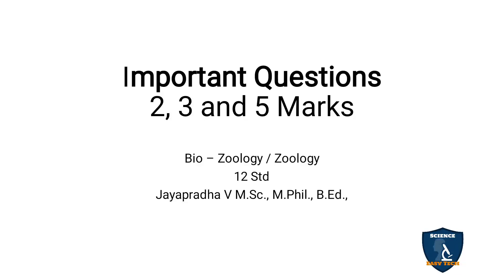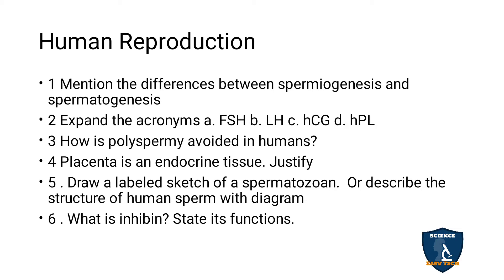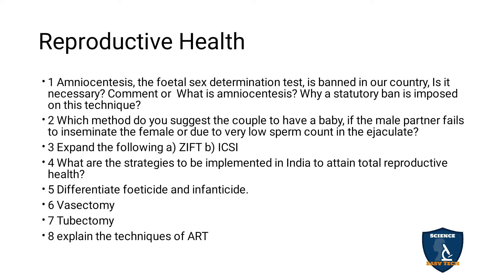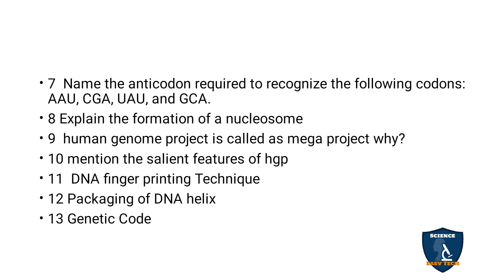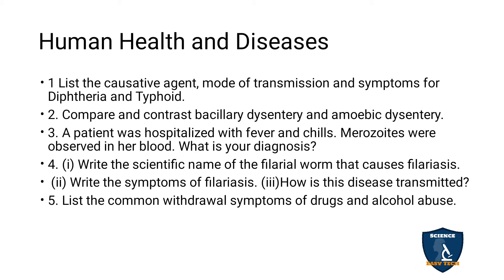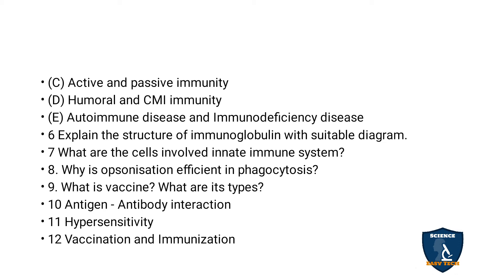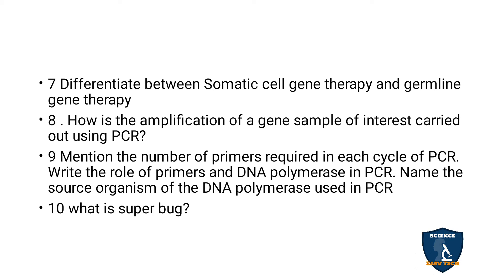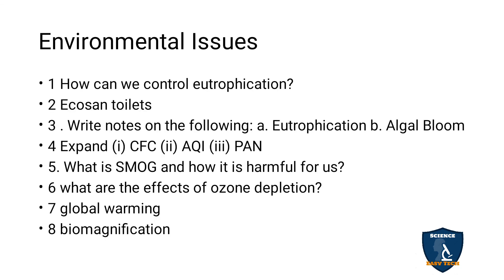Important questions| 2, 3 and 5 Marks | Zoology | Class 12 | TNSCERT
Important Questions 2, 3 and 5 marks  | 12 Class | Zoology | Science Easy Tech
Class: 12th
Subject: Biology / Zoology
Syllabus: TNSCERT
Topic  : Important Question 2, 3 and 5 marks

Cells of the Immune System | Human Health and Diseases I Zoology | Class 12 | TNSCERT / CBSE | NEET